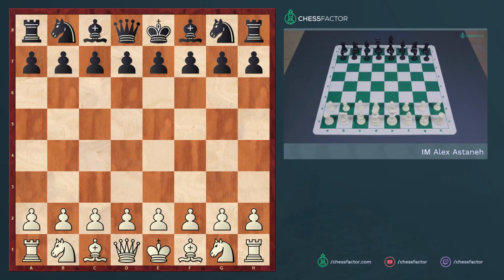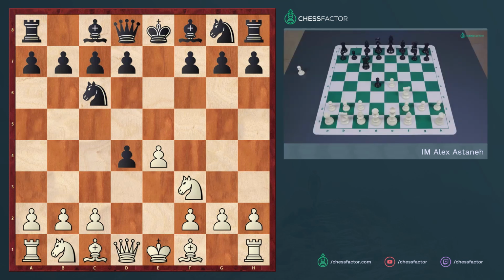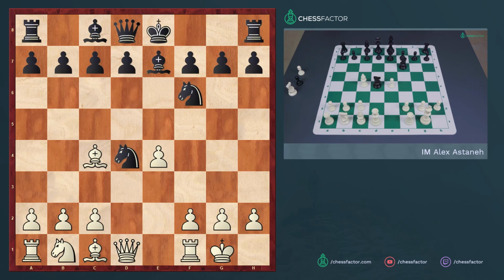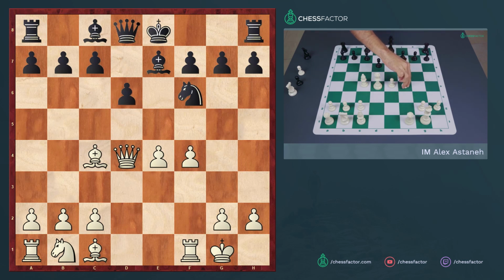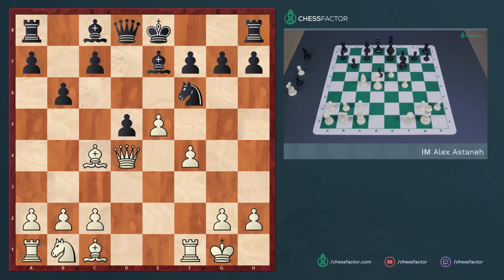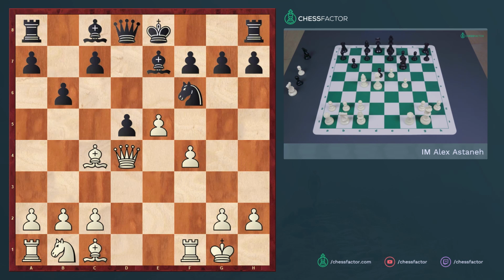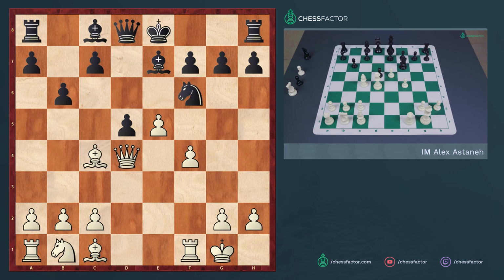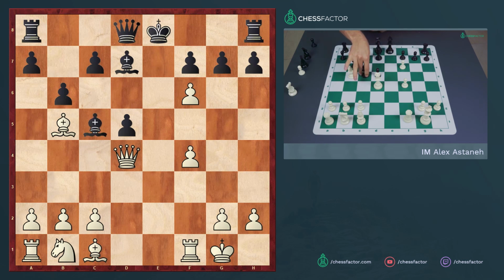How to Improve your Chess Visualization? | Part 4 in 2D | Chess Vision and Calculation Training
In this fourth video, IM Alex Astaneh is continuing the series on how to improve your chess visualization skills. This time, Alex shows three moves for each side and we will ask some questions to positions that the viewer has to think about.

In order to improve your chess visualization, you should practice holding the position in your mind and developing your chess imagination. In this video, IM Alex Astaneh will show you one technique in which you can do this. In this series, eventually we will show you a variety of different techniques to constantly work on your chess visualization.

The technique shown in this video is a very simple one. IM Alex Astaneh will read out the first three moves from either side but rather than playing out the moves, one by one, he will instead only play out the moves in the position after three moves have been played by each side. The challenge of this exercise is that you must try to imagine the position, follow along with your mind’s eye and only afterwards he will show the position. The beauty of this exercise is that you can progressively increase it.

The world’s best chess players, like world champion Magnus Carlsen, are famous for being able to give simultaneous exhibitions where they play against ten, twenty or even more opponents at the same time wearing a blindfold around their head. That means that their visualization skills are so highly developed that they are able to hold all of these different positions in memory from the very beginning of a game to the end, all of them at the same time. Blindfold chess was considered miraculous for centuries, but now there is greater recognition of people who can keep track of more than one simultaneous blindfolded game. Grandmasters weren’t born knowing how to do that. It takes a lot of practice and patience, but after some time it will pay off.